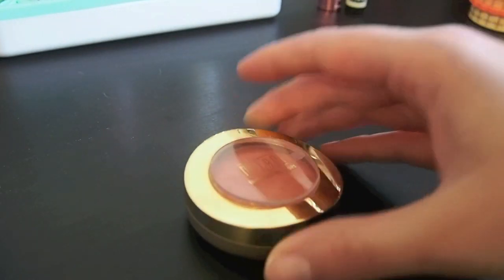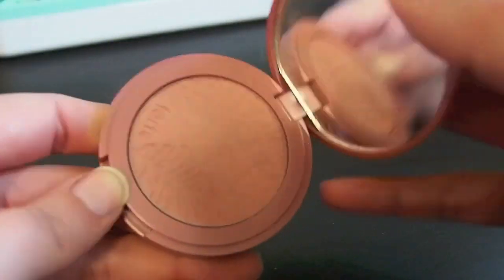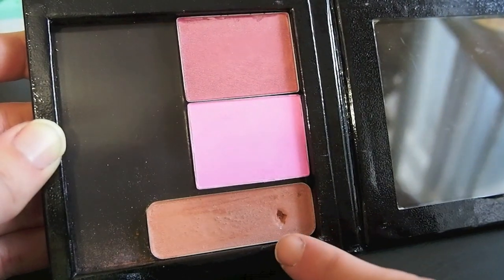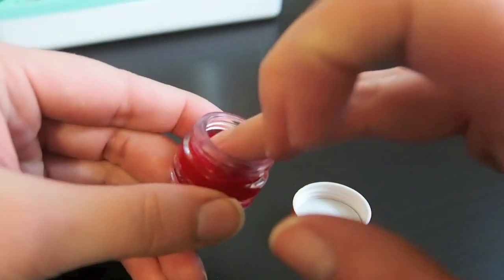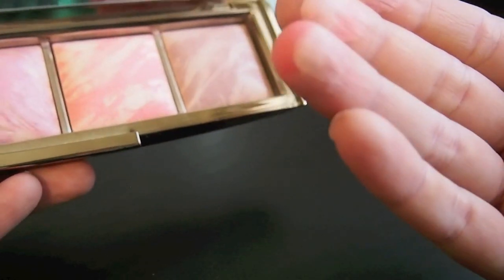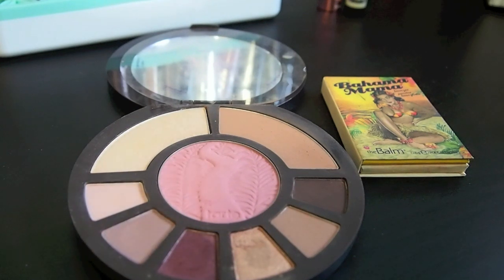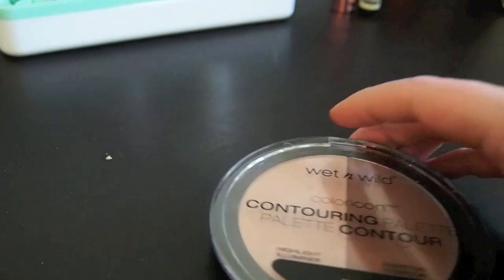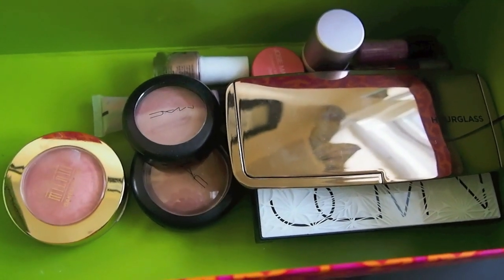DECLUTTER: Blush, Bronzer, Highlighters (Nov 2015)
-Peachy